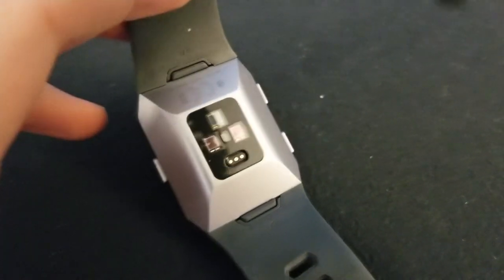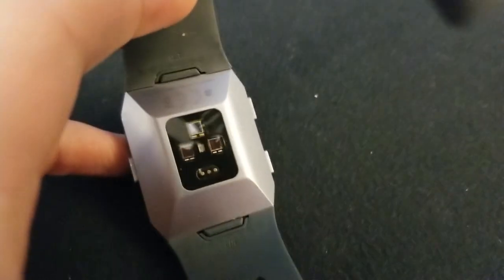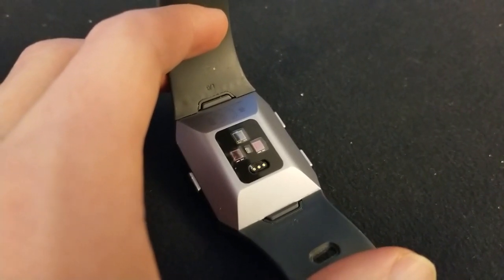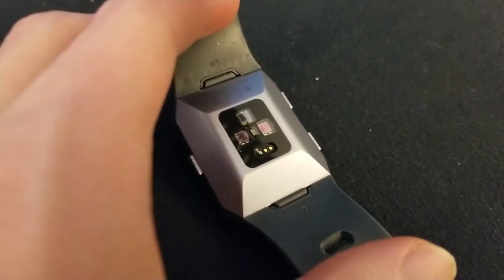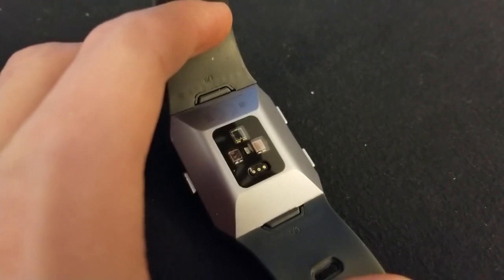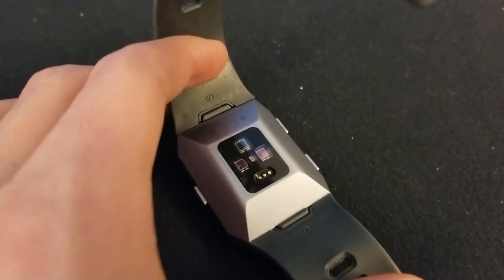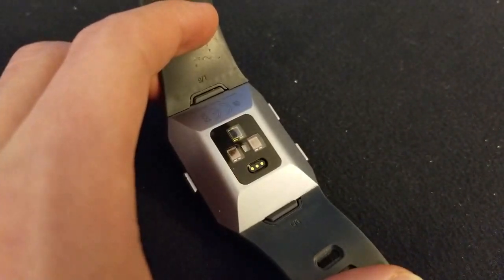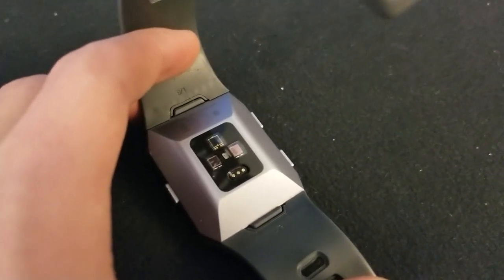Fitbit Pulse Oximeter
Discussion of the pulse oximeter (SpO2 sensor) on the Fitbit Ionic smart watch, including why the sensor may not be active and how I think Fitbit is using data from the sensor in their new Sleep Score, January 16, 2019.